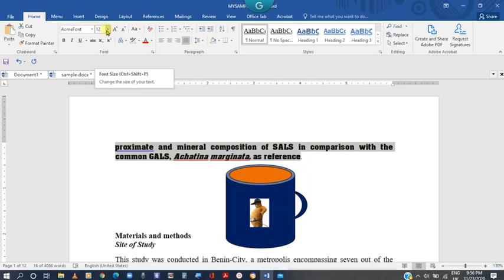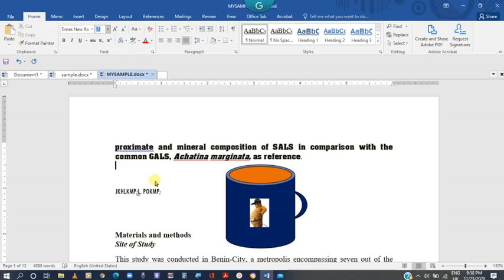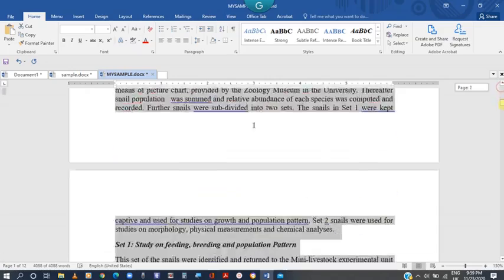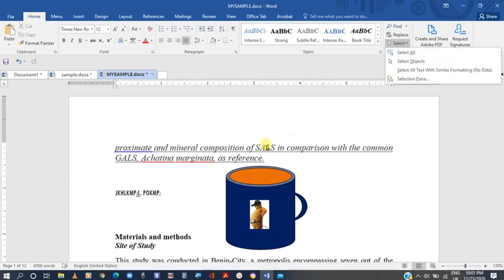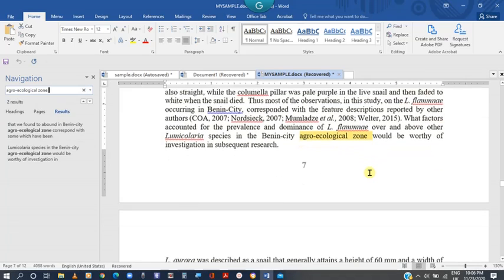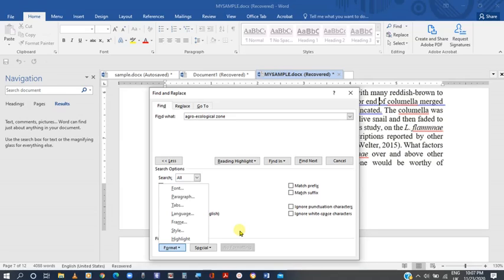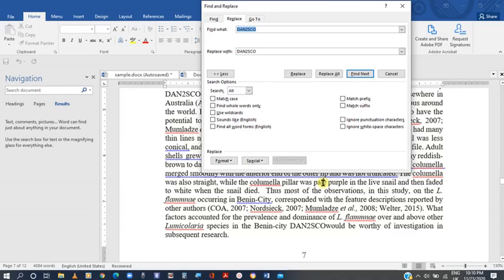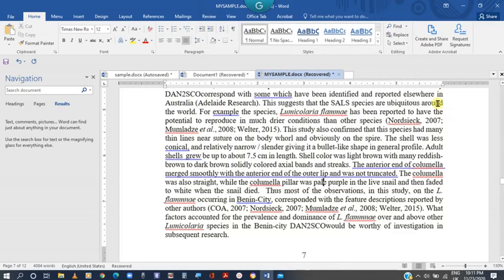Microsoft Word 2016: Font Types, Styles and Size Find, Replace and Goto Commands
In this tutorial, we are going to learn so many things, like How to use font size, types and styles. How to select objects. How to select all. How to use GoTo, Find and Replace and many more in Microsoft Word 2016. My goal is to provide you with the best learning experience possible, for all beginners of technology. The following are some of the Shortcut Keys.